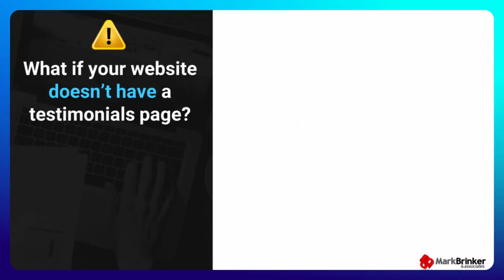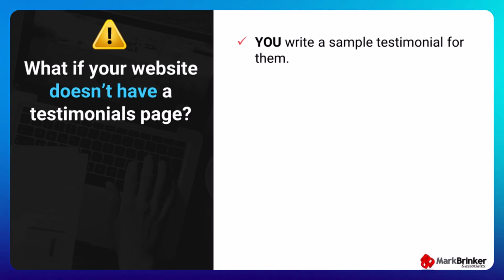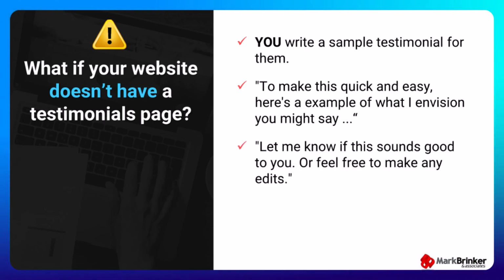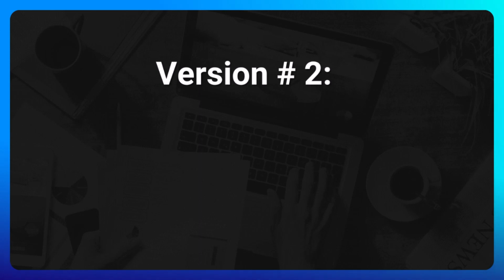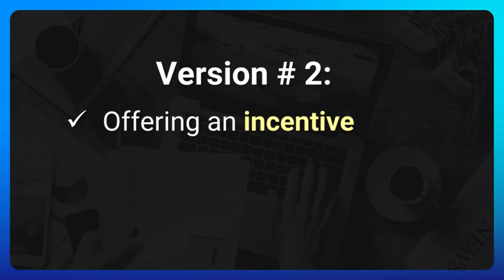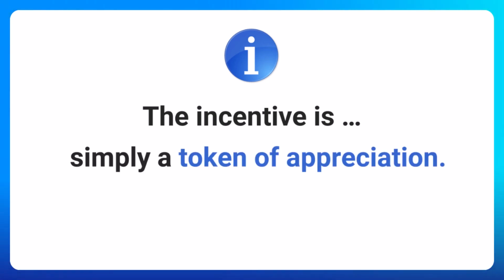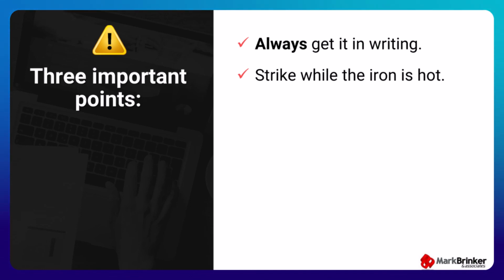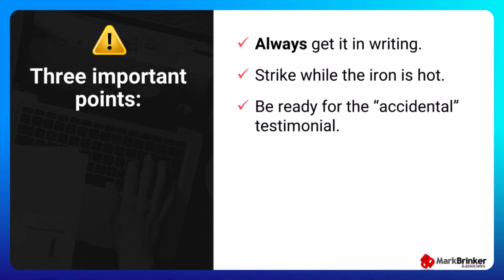How To Ask For A Testimonial (with Examples)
🧰 BUSINESS OWNERS: Get my FREE Website Modernization Toolkit
See what to fix first if your website feels outdated or underperforming:

This video explains a tried-and-tested method for how to ask for a testimonial from clients.